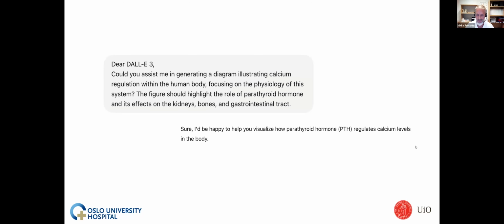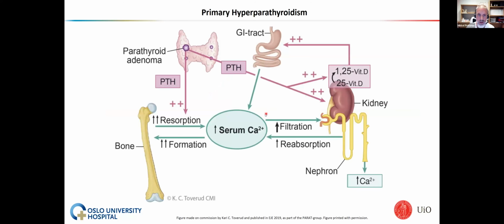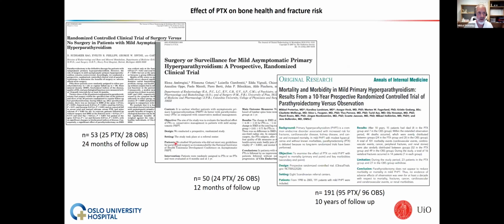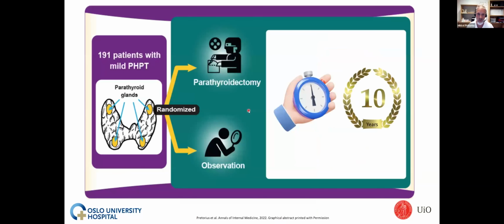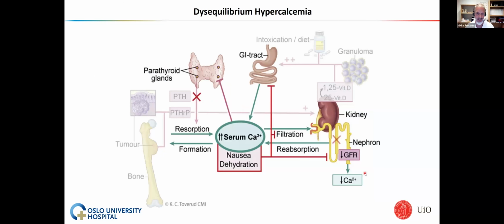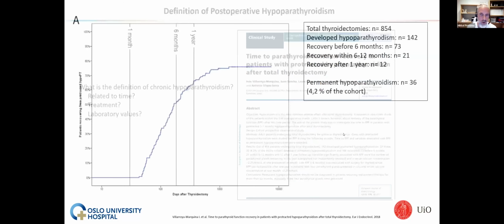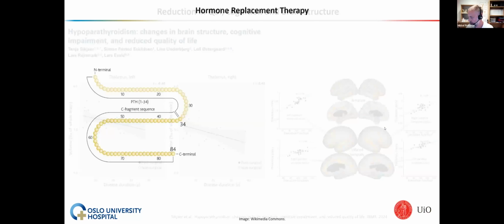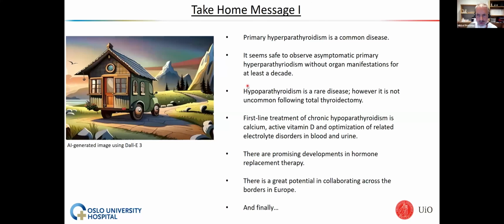ESE Spotlight on Science Hyper Hypocalcaemia - Mikkel Pretorius